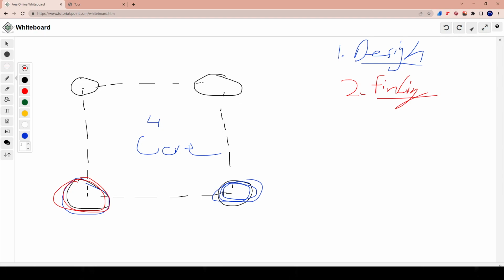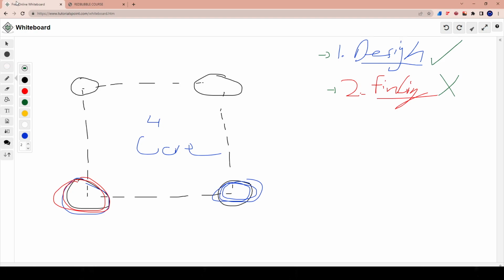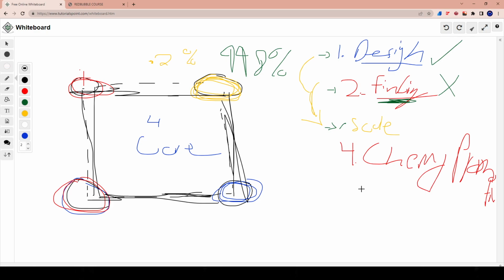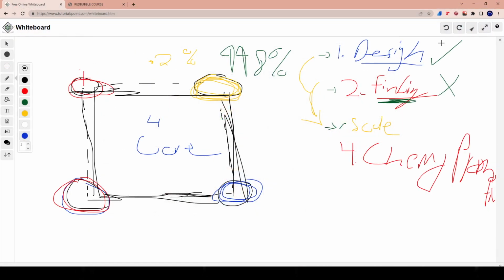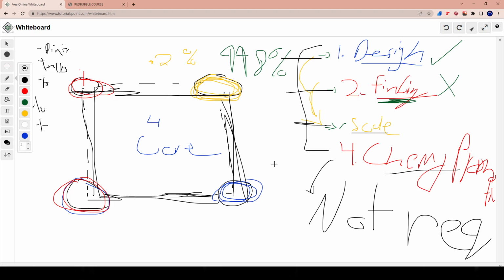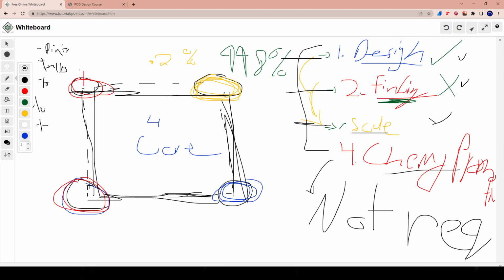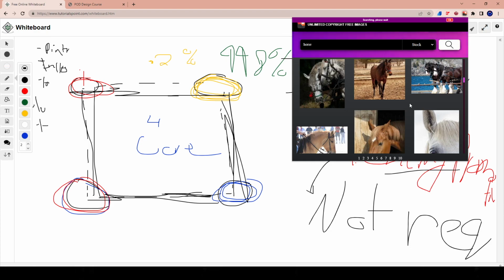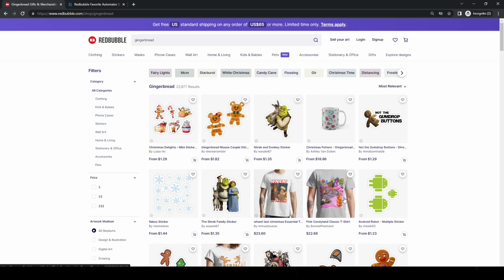Print On Demand Free Course (Redbubble,Teepublic, Zazzle, Merch By Amazon, Society6, etc.)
INSTAGRAM TOOLS - VIDEOS- FREE COURSES